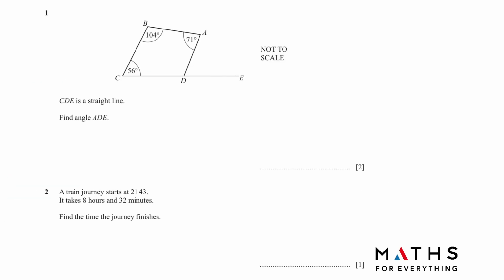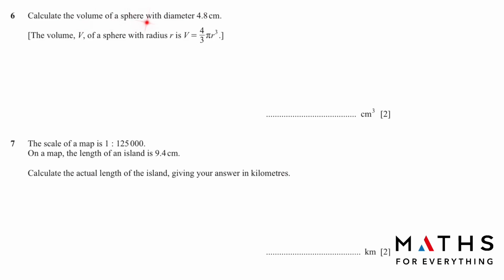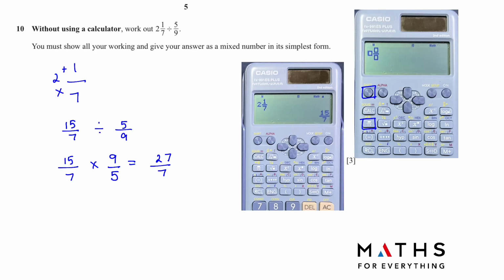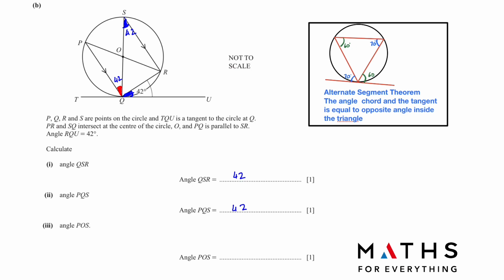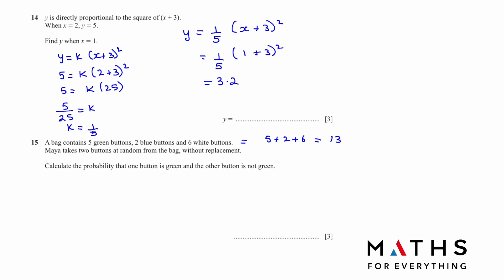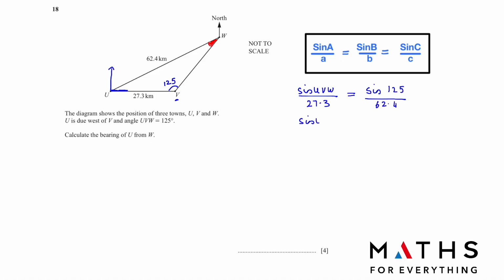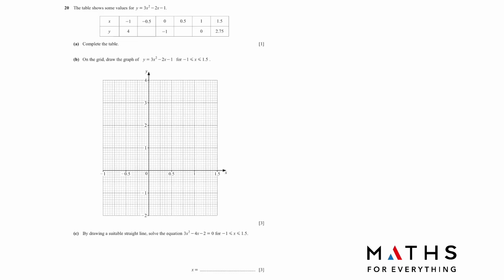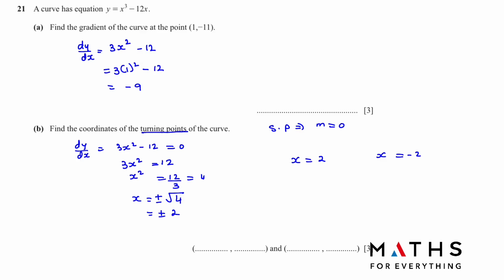IGCSE Mathematics 0580 | May/June 2023 | Paper 21 | Full Exam Paper Solutions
n this video, we go through the Cambridge IGCSE Mathematics 0580 May/June 2023 examination, Variant 21, question by question.

I explain the working and methods used to solve each question, so you can understand how to approach similar questions in your IGCSE Mathematics exam.

📚 Exam: Cambridge IGCSE Mathematics 0580
📅 Session: May/June 2025
📝 Variant: 21
🎯 Subject: Mathematics

This video is useful for students preparing for their IGCSE Mathematics examinations and for anyone practising past papers.

Make sure you pause the video and try each question yourself before watching the solution!